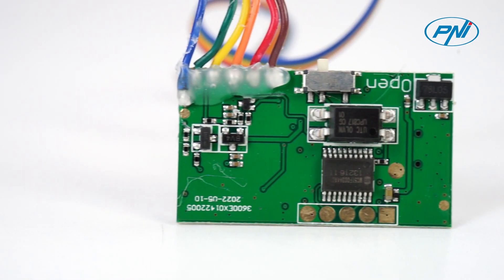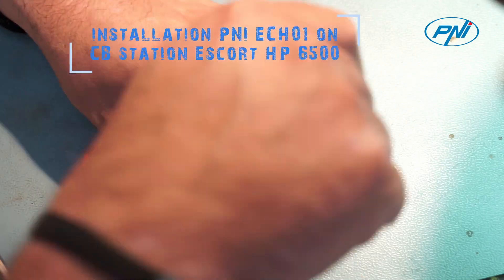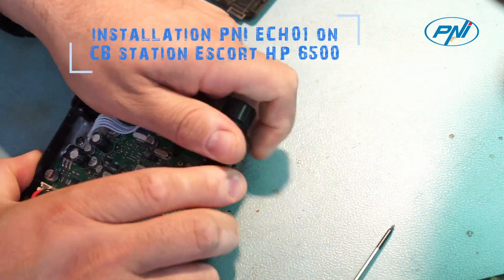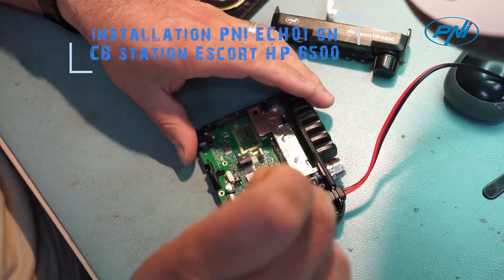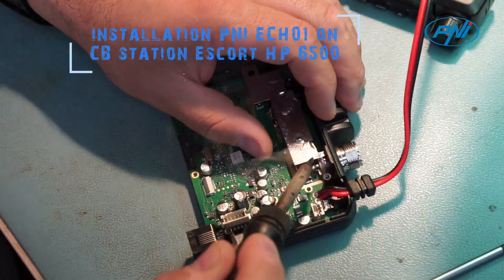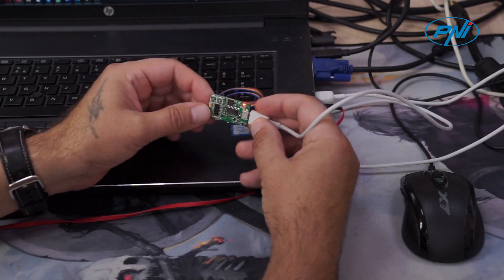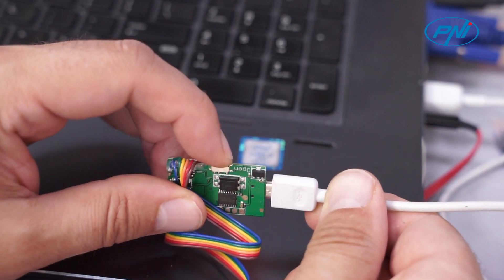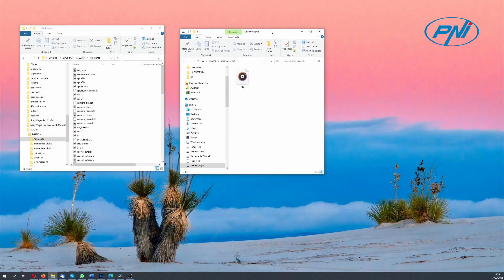PNI ECH01 echo and roger beep module editable UK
PNI ECH01 Echo and Roger beep Module editable via Micro USB Cable MP3 Format Length 1.5 Seconds USA Amazon
PNI ECH01 echo and roger beep module
PNI Escort HP 8000L CB Radio and PNI ECH01 Echo:
Radio CB PNI Escort HP 6500 Echo, 12V, RF Gain, ASQ, with echo module and roger beep included

Echo and roger beep module

The PNI ECH01 echo and roger beep module has been designed to work with any radio station in the CB and VHF/UHF band as an add-on module.

The main functions of the module are:

• Echo: Generating the echo effect of the signal captured by the radio station's microphone and inserting it into the modulation stage;

• Roger beep: Generating a personalized signal (via MP3 audio file) upon completion of the broadcast and maintaining it.
Custom Roger Beep effect

Connect the module to a computer and copy the customized audio file (MP3 or WAV, maximum duration 1.5 seconds) according to the instructions in the manual.

As a result, at the end of each broadcast, you will also transmit the customized audio signal that will be received by other CB users as an end-of-broadcast warning.

Make yourself stand out in traffic with PNI's echo and roger beep mode.
Compatibility

The PNI ECH01 echo and roger beep module is compatible with any CB or VHF/UHF radio station regardless of brand.

Add these two new functions to your station and you will make a difference: your received voice will be distinguished from others by the echo effect, and the end of your broadcast will be marked by an original audio signal.
Connect to computer and copy custom sound

To write another sound (beep of maximum 1.5 seconds) edited in MP3 or WAV format, you must connect the PNI ECH01 module via micro USB cable to the laptop (computer) and activate the power switch.

In a few seconds the laptop will find the xx MB memory, then by normal copying transfer the file to the memory of the PNI ECH01 module.

Do not forget to switch the PNI ECH01 module switch to the initial working position.